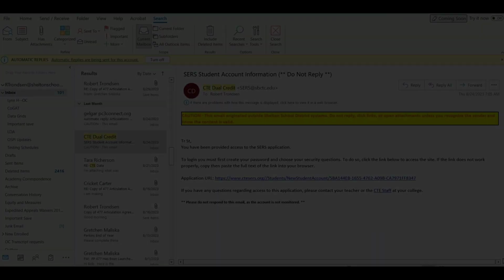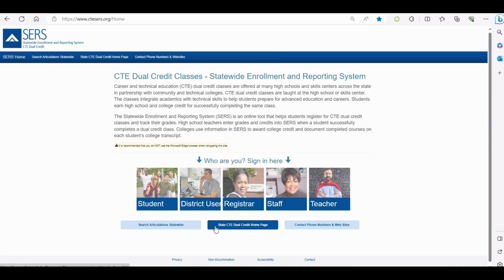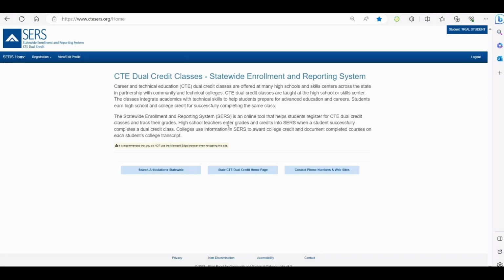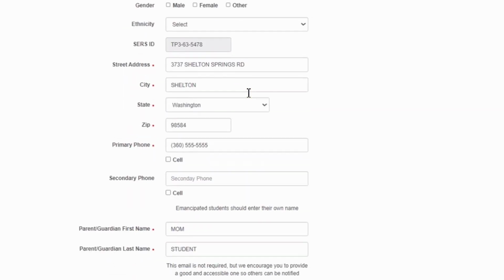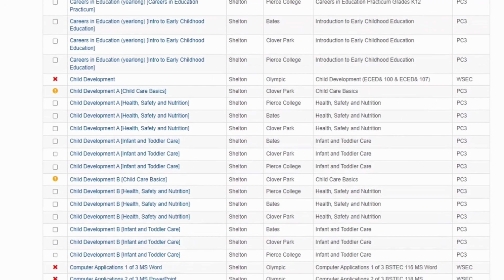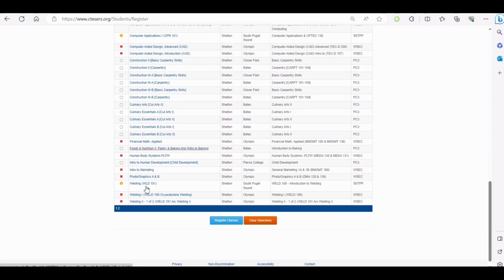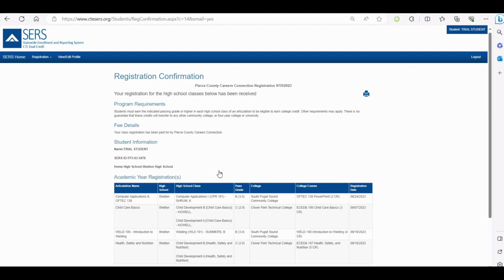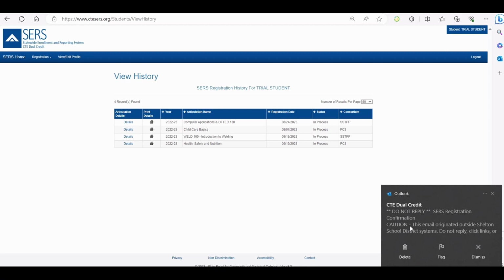Shelton School District Tutorial: Signing Up For Dual Credit